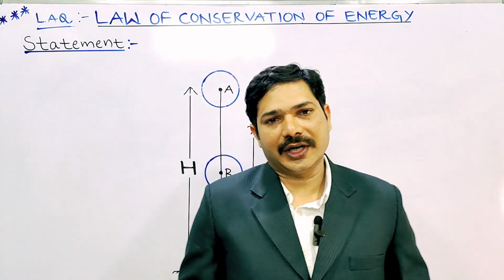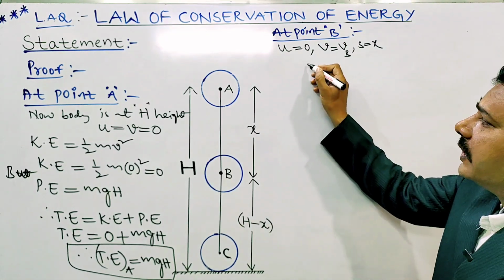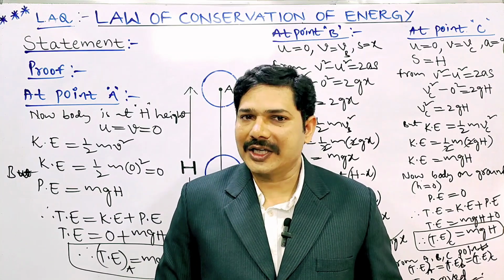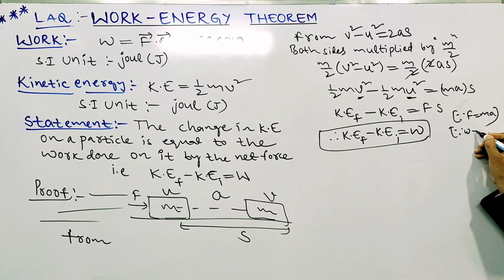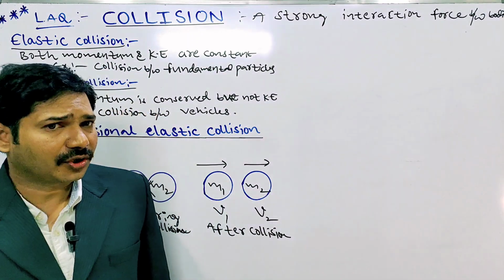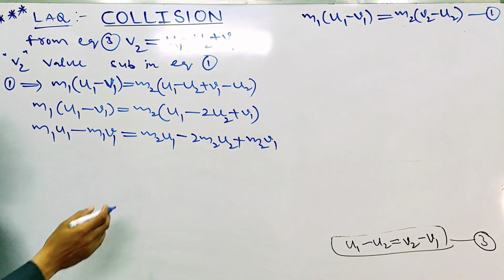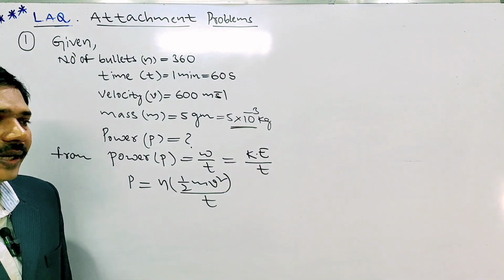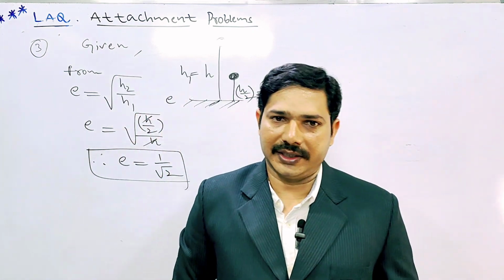Intermediate I year physics AP & TS important LAQ's|| work, energy & power chapter with numericals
in this video I have explained 1st year physics AP and TS important LAQ's work, energy and power important LAQ's with attachment problems education ipe physics